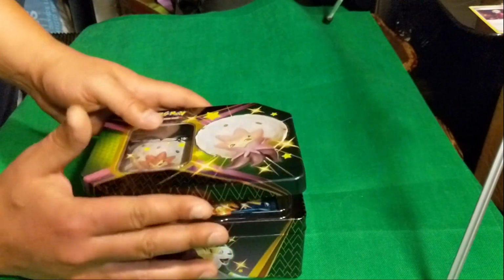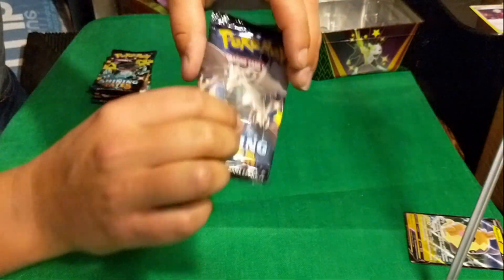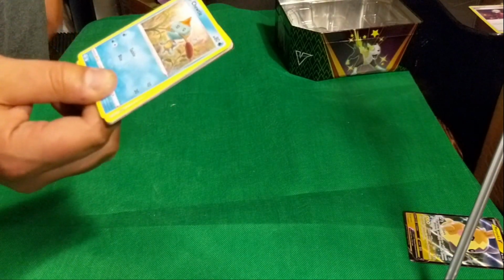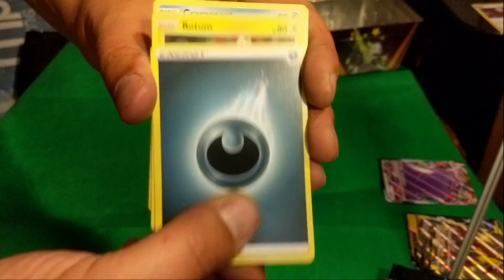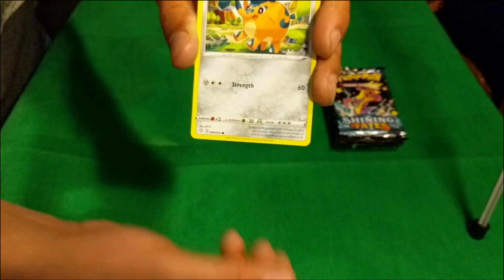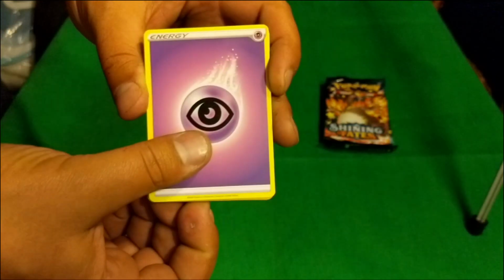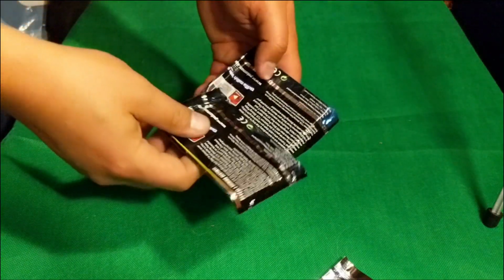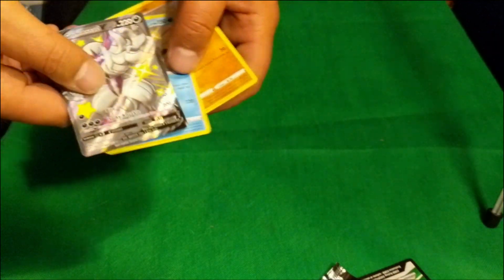AMAZING PULLS FROM SHINING FATES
Today Andrew Opens up 12 Packs of Shining Fates Hunting for the Coveted Shiny Charizard will we pull it or wont we, wait and find out

Shining Fates Opening
Chilling Reign Opening
Charizard Opening
Evolving Skies Opening